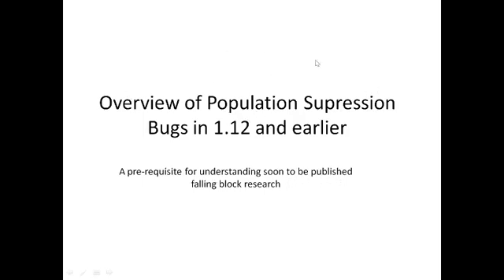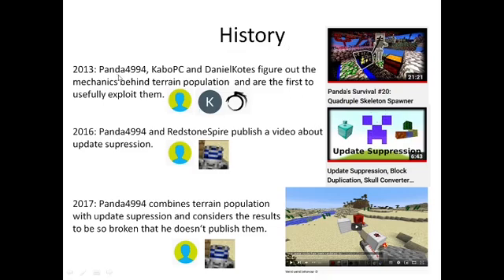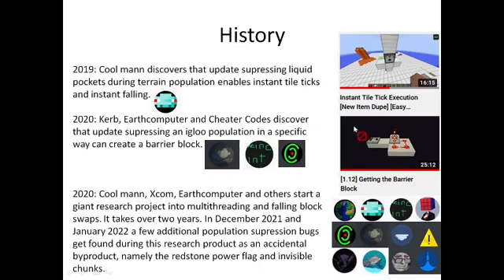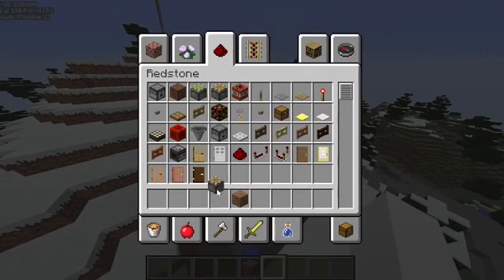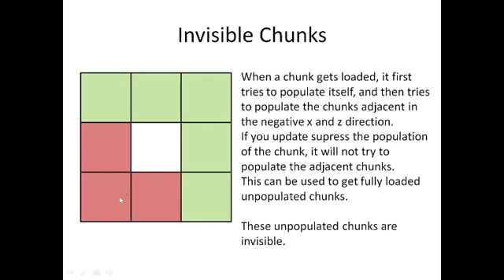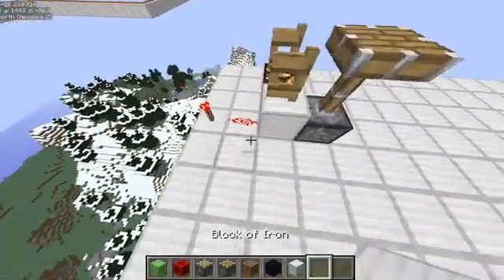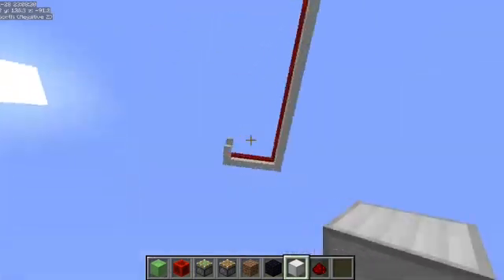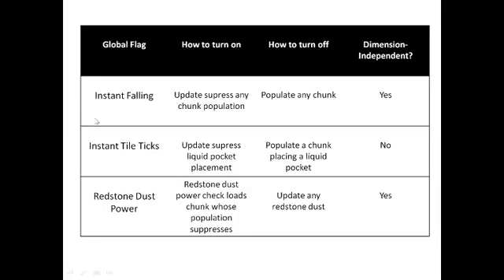Overview of 1.12 Population Supression Bugs [Falling Block Episode 1]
Summary: 1. Redstone dust has a global flag that can be set to false, and then redstone dust doesn't power blocks anymore.
2. You can fully load the area around an unpopulated chunk without populating it. Unpopulated chunks are invisible.
3. To turn on instant tile ticks you do not need thousands of rails. 4 observers in a circle are enough to update supress the liquid pocket.
4. There is no way to get instant tile ticks in the end dimension.
5. While instant tile ticks are on, tile tick blocks do not work if they are less than 8 blocks away from unloaded chunks.

Credits:
Most of the things in this video are not solely my own research, but were collectively discovered during falling block research.
Falling block research was done during the last 2 years by:
Cheater Codes, coolmann, cortex, Earthcomputer, invokespecial, Kerb, Kman, Matthew Bolan, Myren Eario, prgmTrouble, punchster2, skyrising, Sylkos, Xcom6000